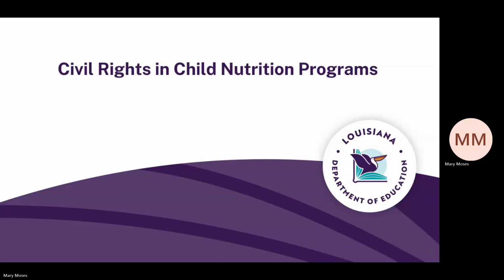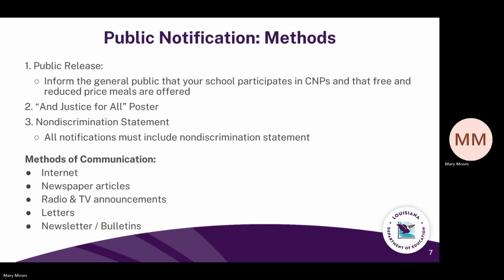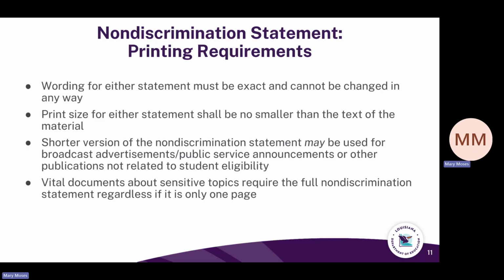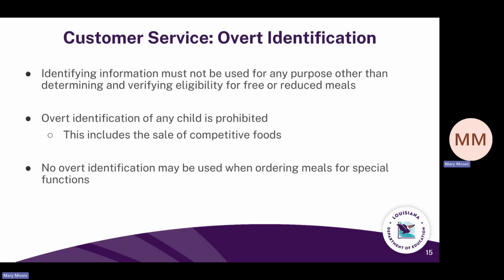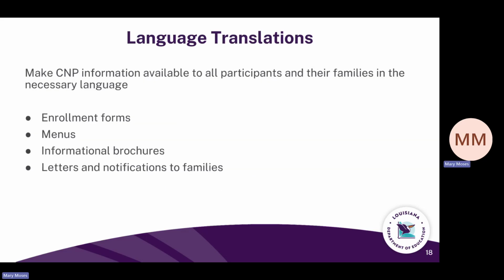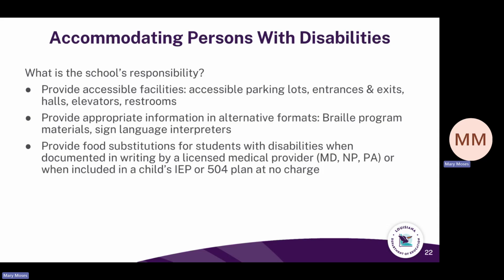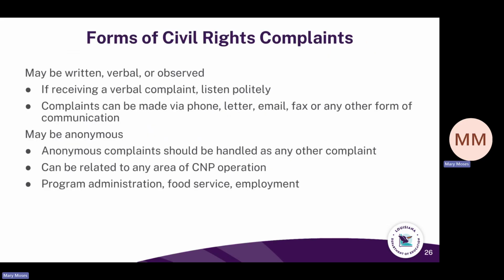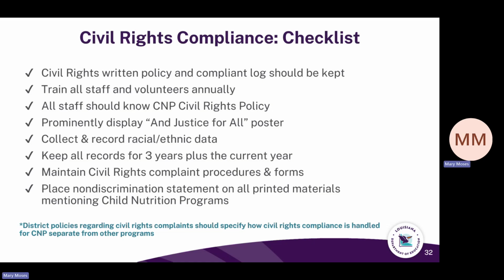SFS - Civil Rights in Child Nutrition Programs - 26-27